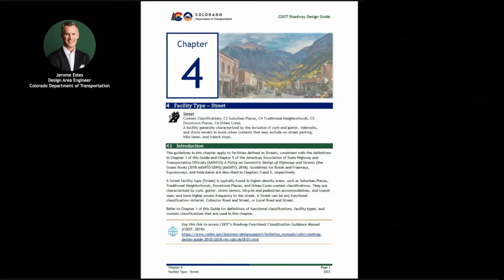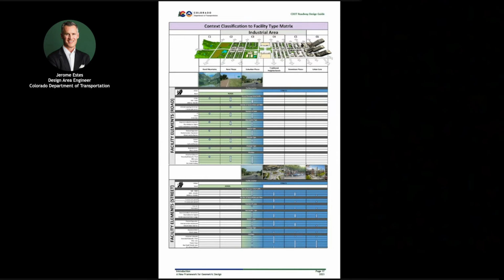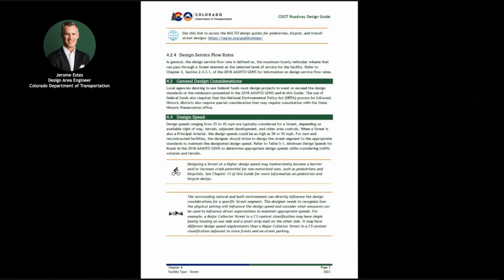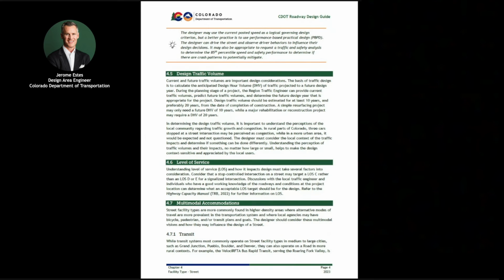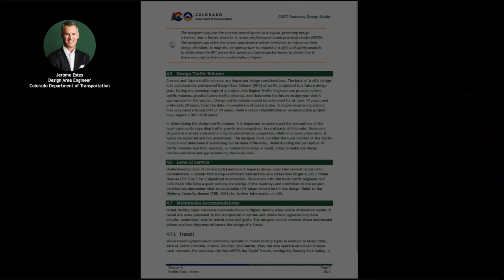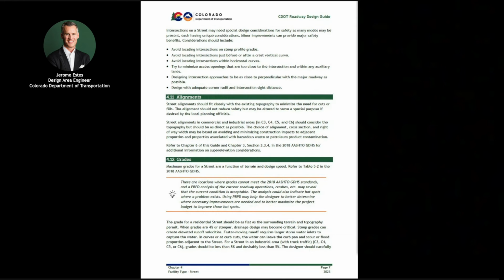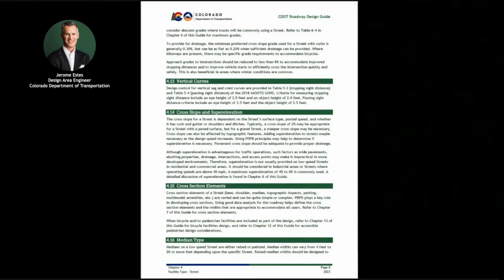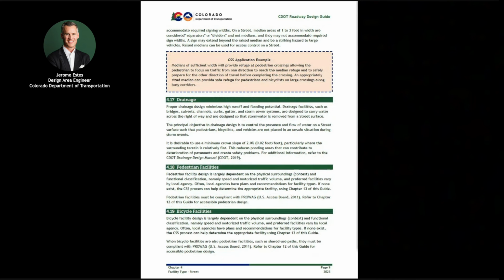CDOT TETP Insights: 2023 RDG Chapter 4 - Facility Type-Street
The 2023 CDOT Roadway Design Guide is a major revision to the existing 2018 Roadway Design Guide. It introduces new concepts to defining and implementing all modes of transportation, with guidance on how planners, engineers, and designers can exercise greater latitude when scoping and delivering projects throughout Colorado. To support the rollout and adoption of the new Roadway Design Guide, CDOT Design Area Engineer, Jerome Estes, has created a series of videos to provide Colorado practitioners with the latest guidance on multimodal design, context sensitive solutions, and performance-based practical design.

This video describes the Facility Type - Street within Chapter 4 of the 2023 CDOT Roadway Design Guide. This chapter guides the designer through applications of Street facility types, which are generally characterized by the inclusion of curb and gutter, sidewalks, and storm sewers in more urban contexts.

Presenter:
Jerome Estes, P.E.
Design Area Engineer
Division of Project Support